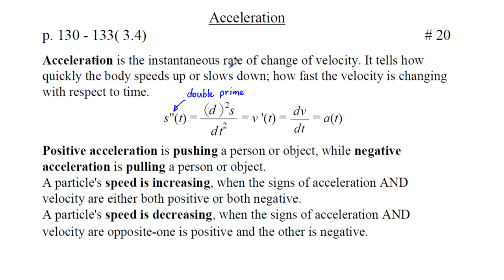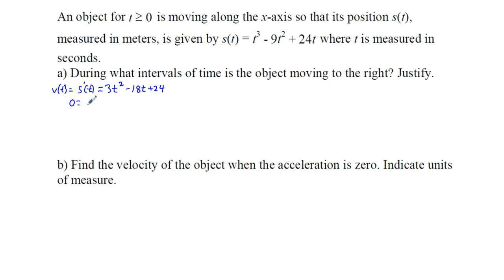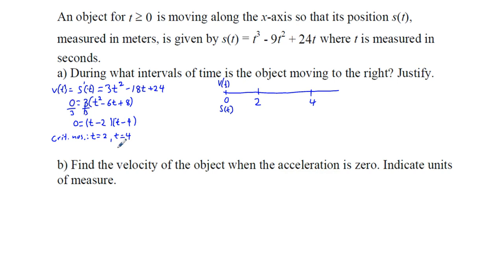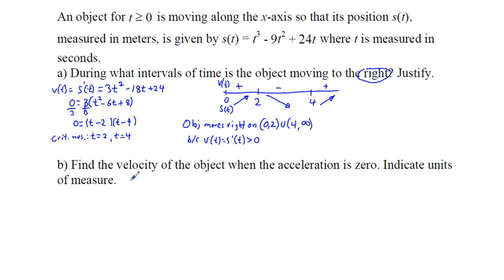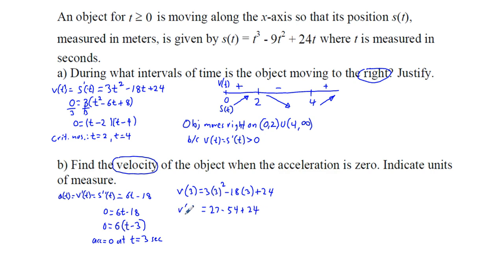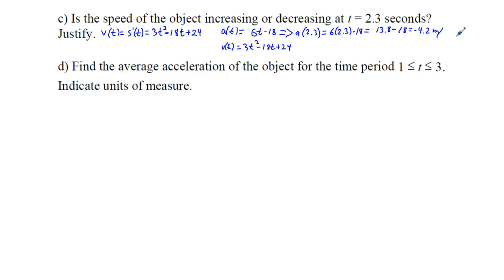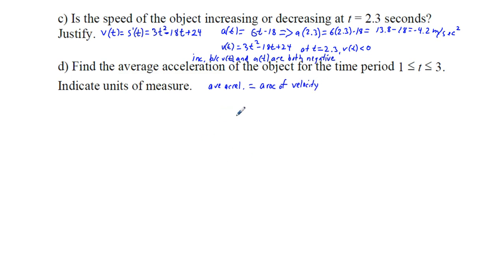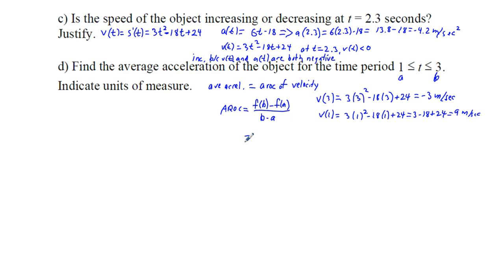AB Calculus Notecard 20, Acceleration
This lesson shows how acceleration is related to position and velocity.  The lesson shows how to find an acceleration function from a velocity function and a position function.  The lesson shows how to calculate acceleration.  It shows how to find average acceleration from a velocity function.